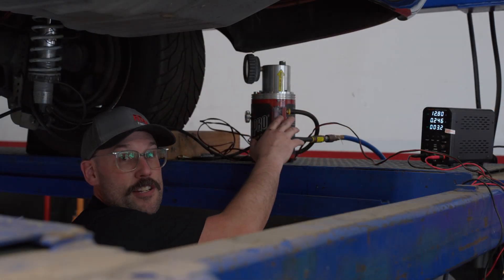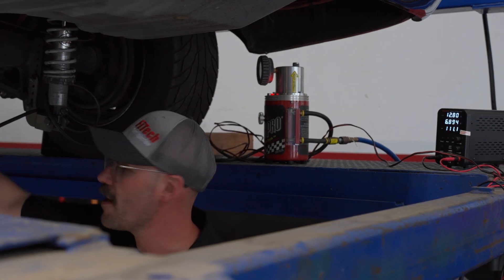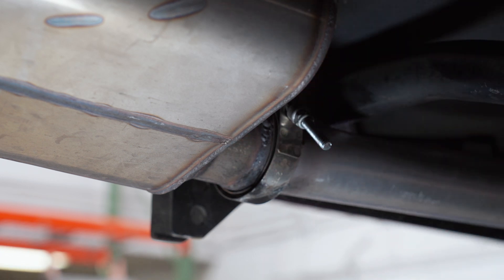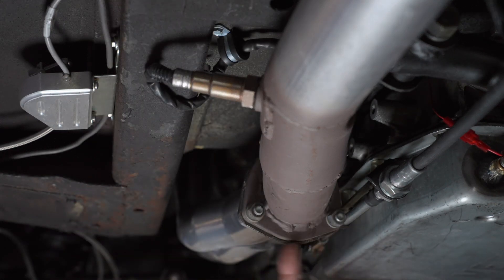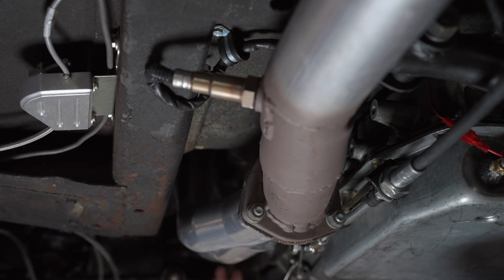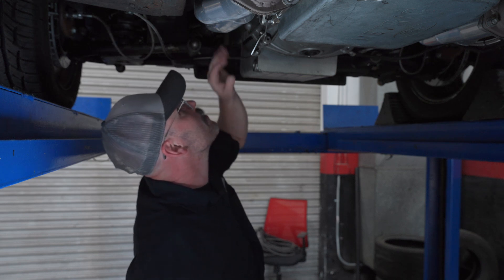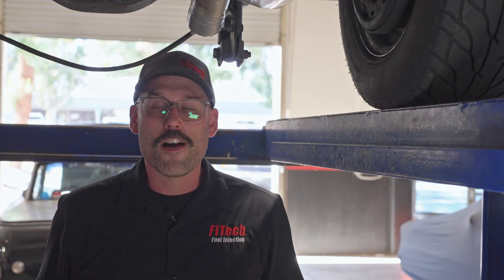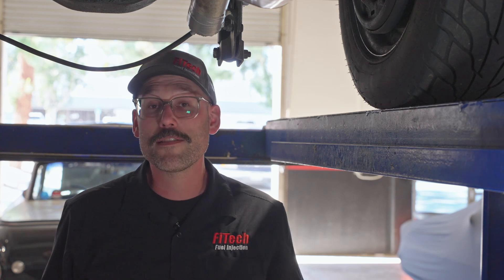Exhaust Leaks & Oxygen Sensor Performance | FiTech EFI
Exhaust leaks can negatively impact the performance of your oxygen sensor, which is essential to the operation of your FiTech EFI system. In this video we cover how to find and fix any potential leaks on your vehicle.